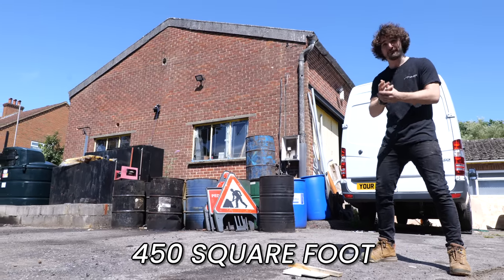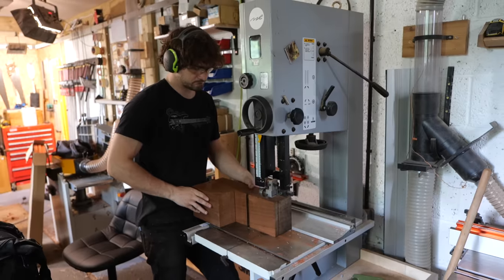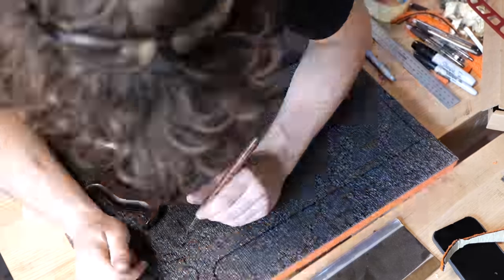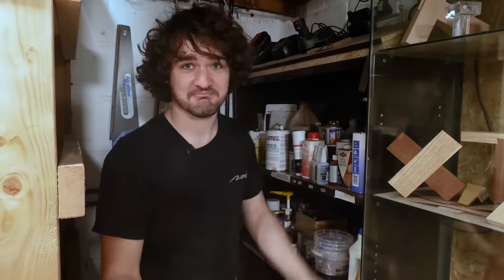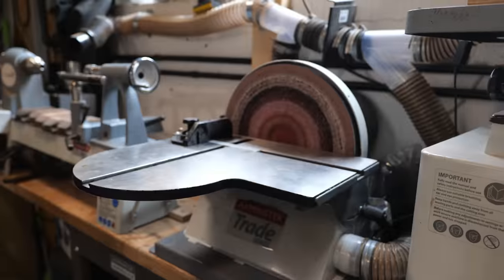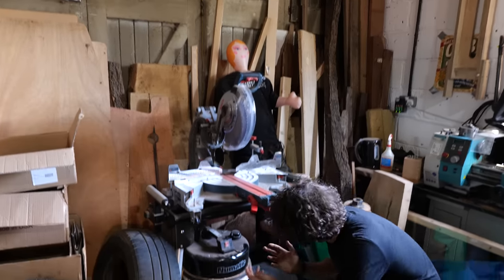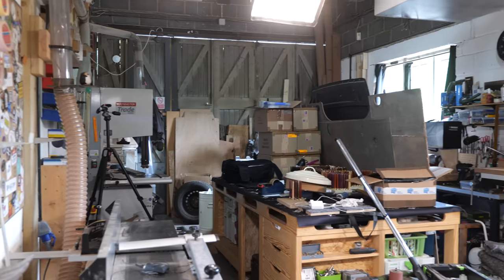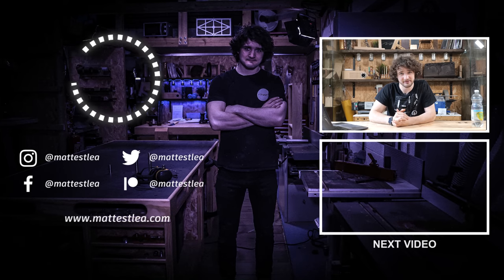DREAM WORKSHOP TOUR😱 (But I don't want it anymore)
This is a tour of my 450ft2 Dream Workshop that I spent years building up to a point of being perfect. But after cramming so many things into the space, I've finally hit a limit where I need to upsize and move to a new premises.

👕 Purchase Merchandise - Premium Materials, Quality Design.
🎁 Wishlist - Help us Purchase New Equipment & Resources!
🍺 Send a Tip - Quick, Easy, and Massively Appreciated!